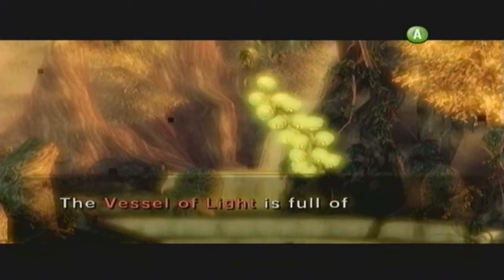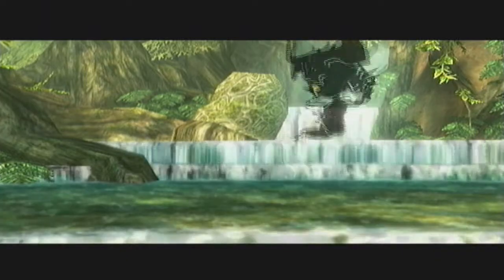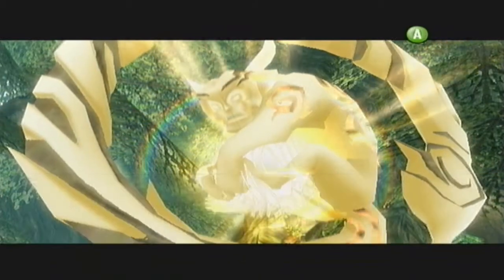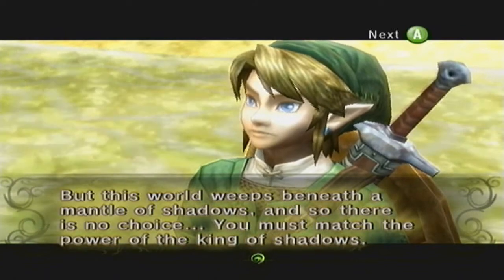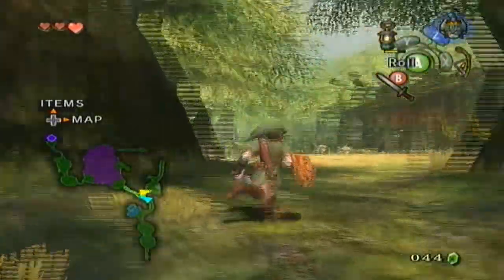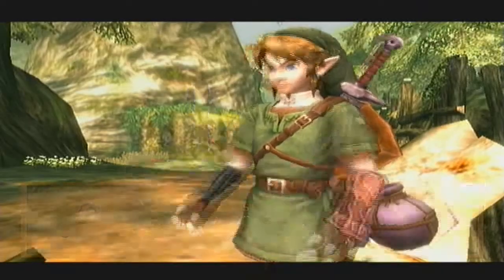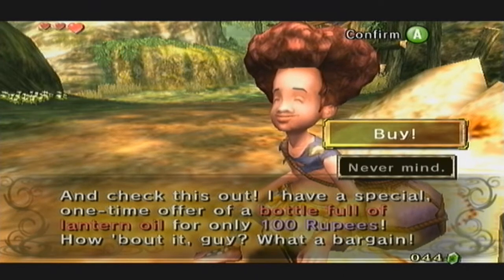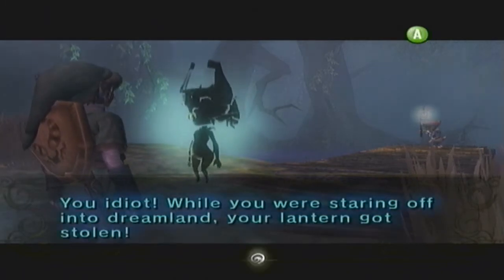Let's Play The Legend of Zelda: Twilight Princess - Episode 7 (Faron Woods Twilight Bugs)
You'll probably notice some audio lag, but hopefully it's nothing that'll make this episode unbearable.  If the lag turns out to be a major issue, I'll go back and rerecord it.  Right now I don't have time to record again, so I figured it'd be better to upload this than nothing at all.